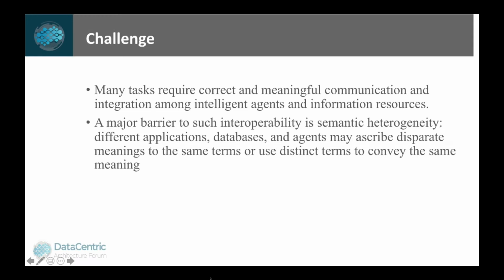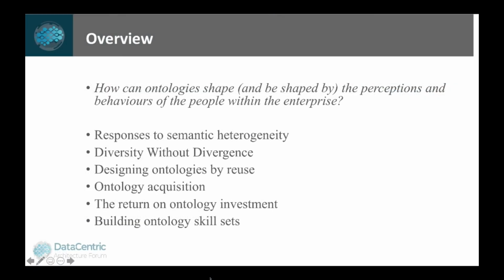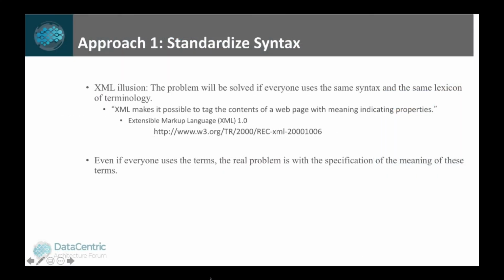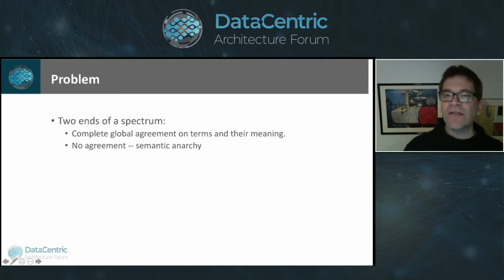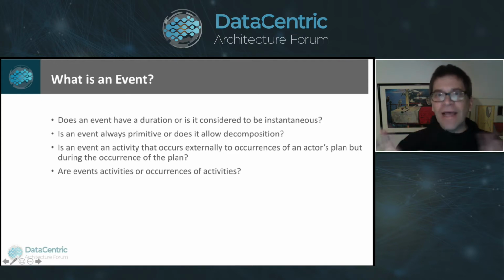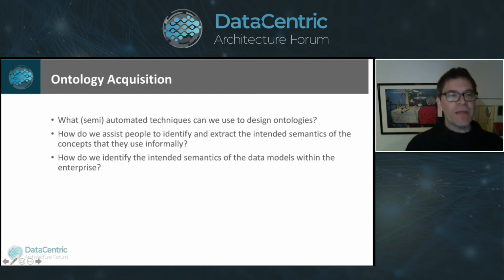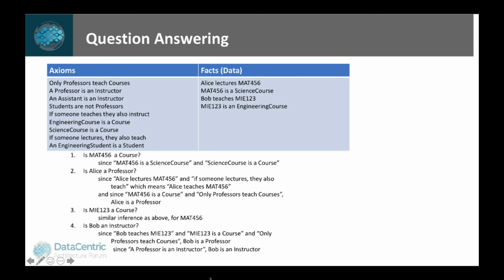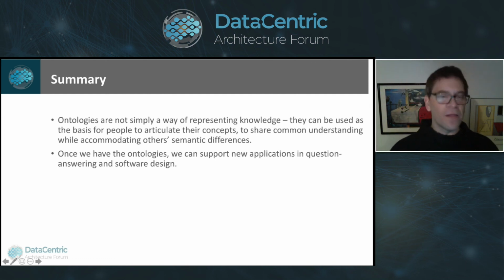DCAF 2021: Ontologies in the Enterprise with Michael Gruninger